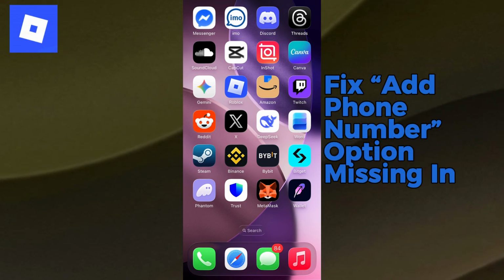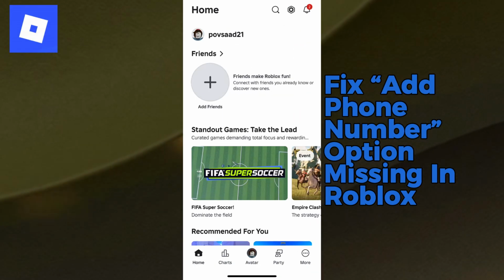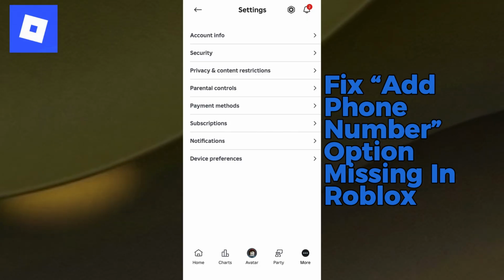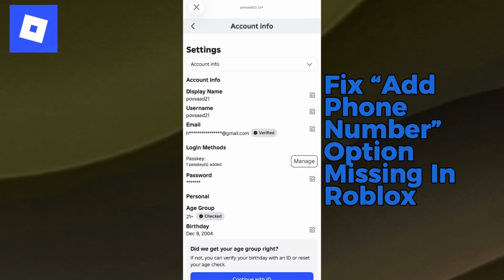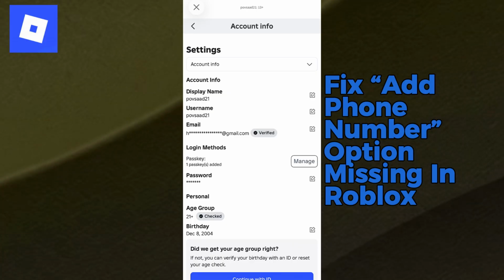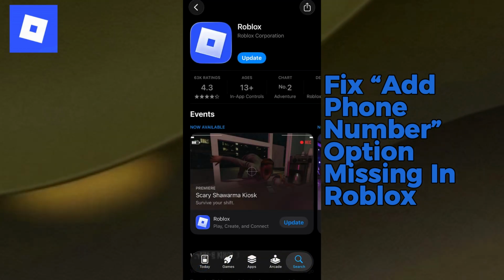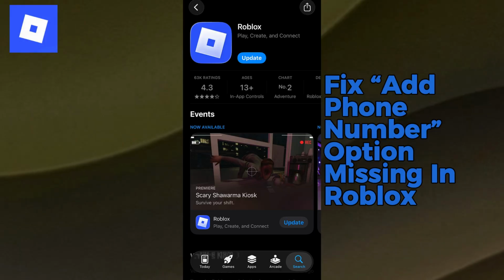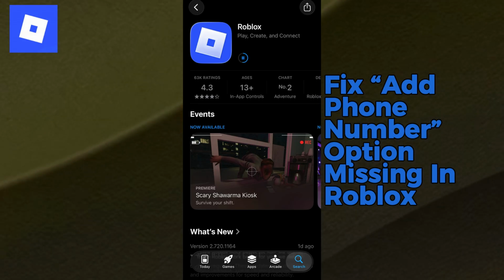How To Fix “Add Phone Number” Option Missing In Roblox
In this video we will learn "How To Fix “Add Phone Number” Option Missing In Roblox"

If the "Add Phone Number" option is missing in Roblox, first ensure your account's birthdate is set correctly, as certain features are age-restricted. Next, try accessing account settings via a web browser instead of the mobile app. Clearing your app cache or disabling active VPNs can also restore missing menu options.